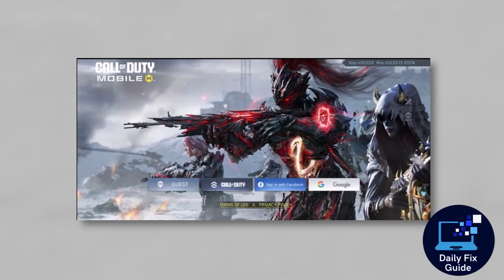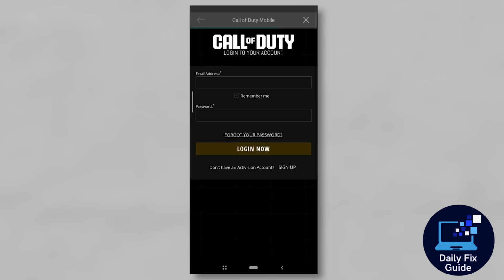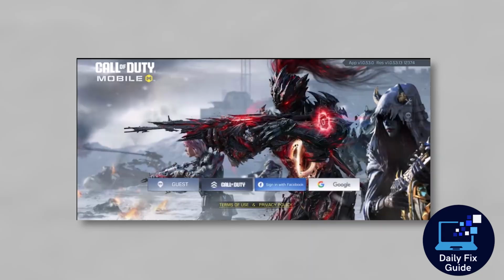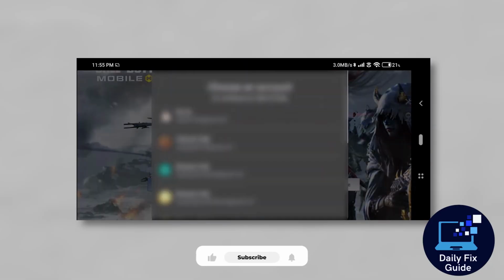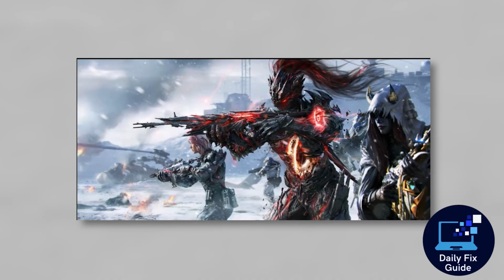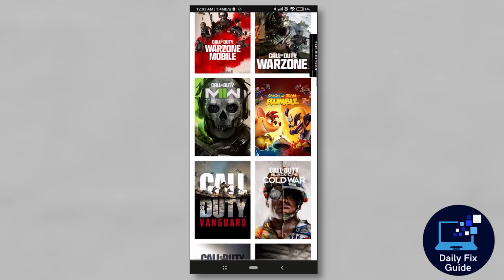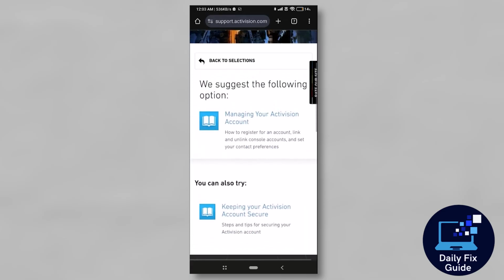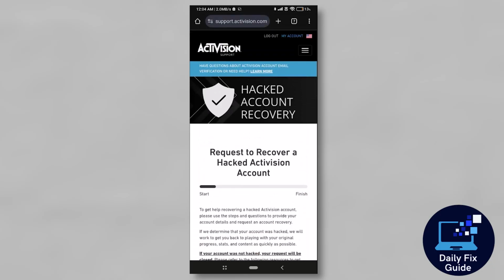How To Recover Lost COD Mobile Account | Restore COD Mobile Account | Facebook, Guest, Activision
How To Recover Lost COD Mobile Account | Restore COD Mobile Account | Facebook, Guest, Activision, Google

Learn how to recover a lost COD Mobile account linked to Facebook, Guest, or Activision. I’ll walk you through recovery steps and common mistakes to avoid losing your account again.